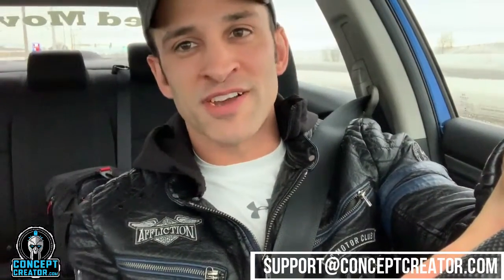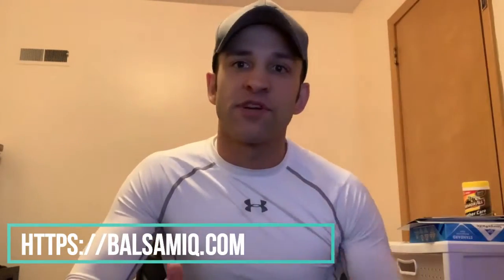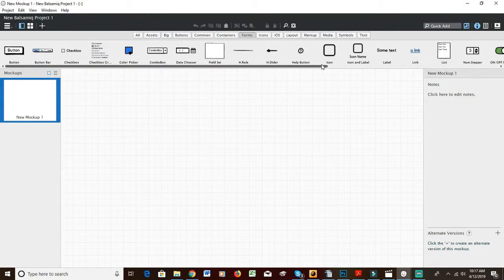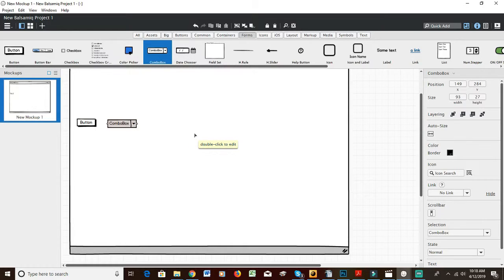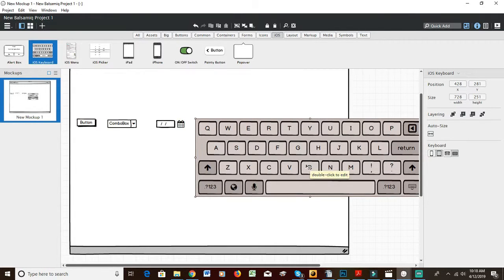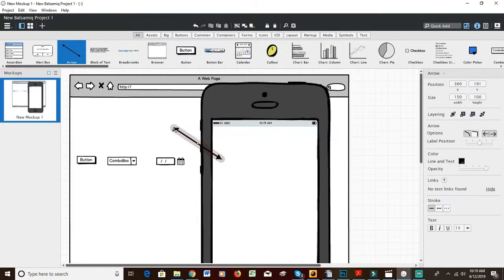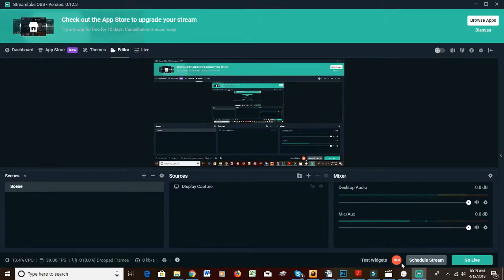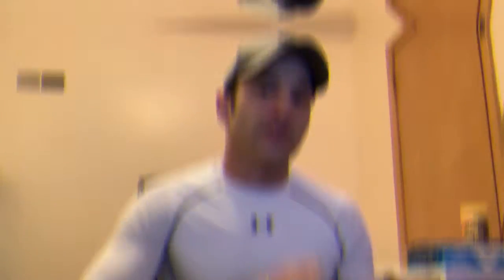Custom Site For $500 or Less!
Learn how to make a custom site not a template with less then $500 that works! Use freelancer.com. Make sure you  tell the prgrammer you want a custom coded website , php is ok or custom wordpress.